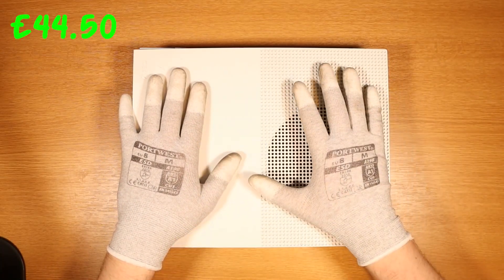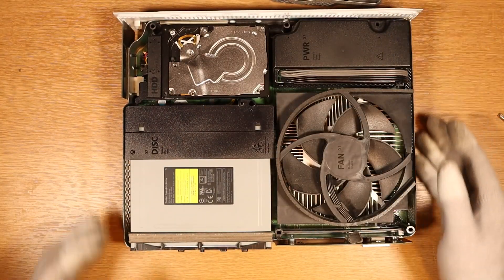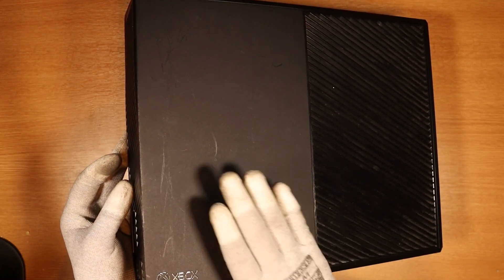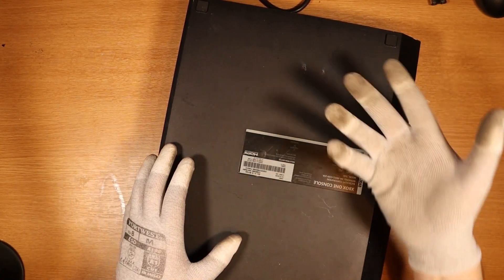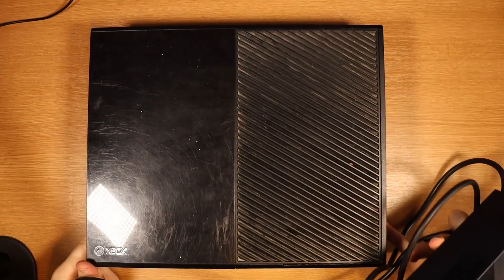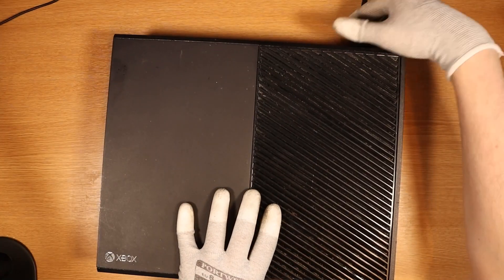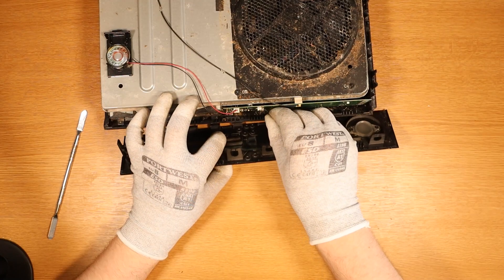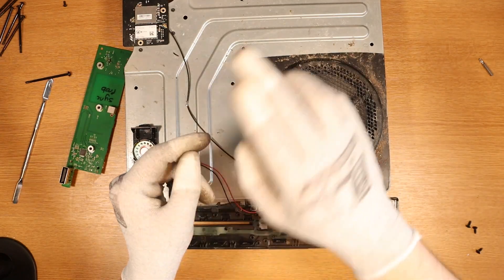This Video Didn't Go How I Planned...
I purchased all of these faulty Xbox Ones from Ebay. I think it works out at about £200 in total for all of them, how many am I able to fix in today's video? The goal is to make a profit at least!

Southampton
SO18 9QN